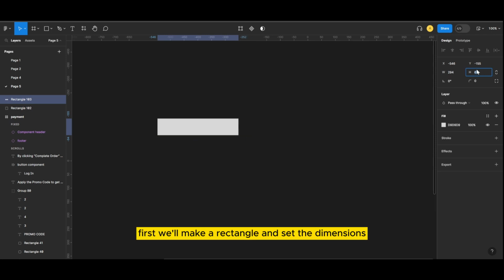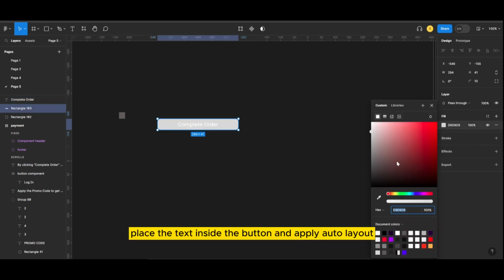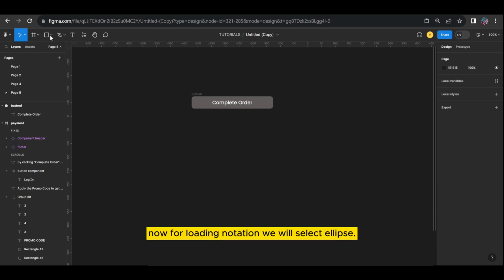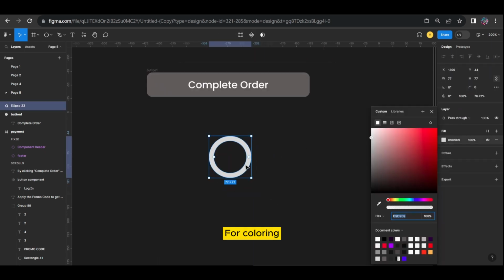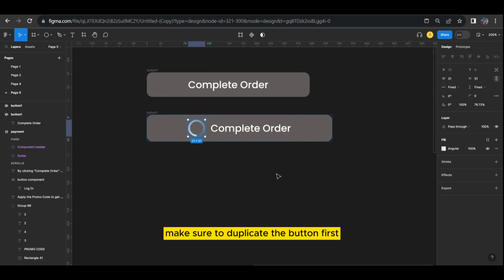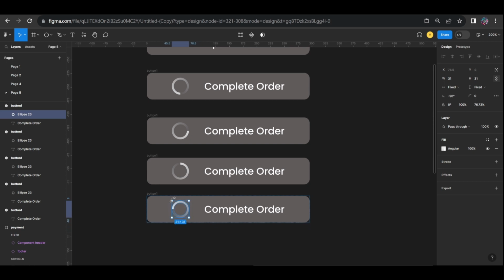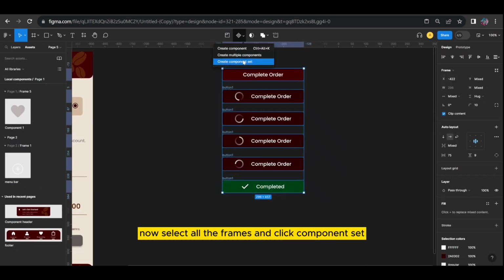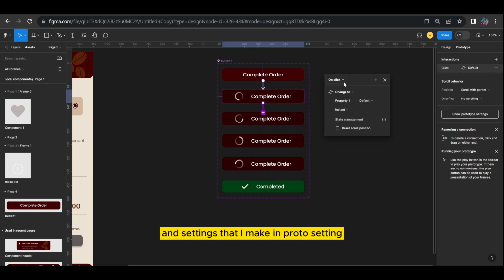How to Create loading interactive Button in figma.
Hello, everyone!

Today, I’m going to teach you how to Create Complete Button Animation in Figma.
How to Create Responsive interactive Button | Autolayout Figma.
How to Add a Button Hover Effect in Figma

This is a very easy and fun way to animate a button giving a hover effect while loading
in figma,
clickable prototype
uiux
figma
design
interactive button
loading animation
loading button